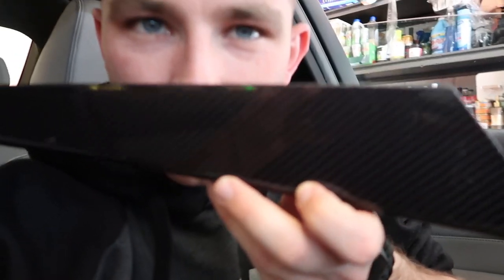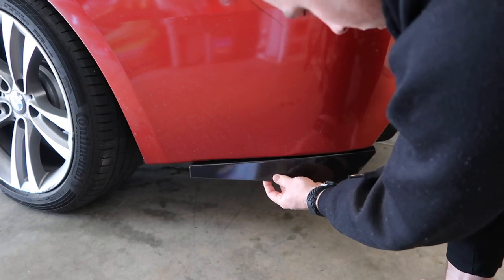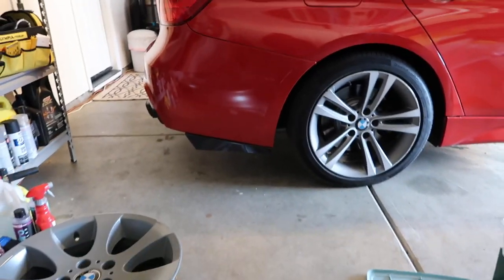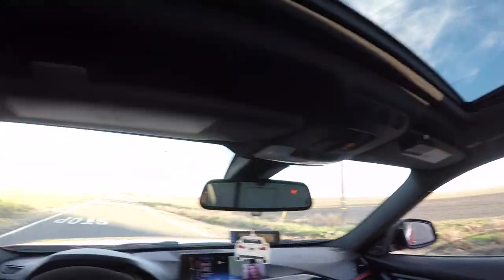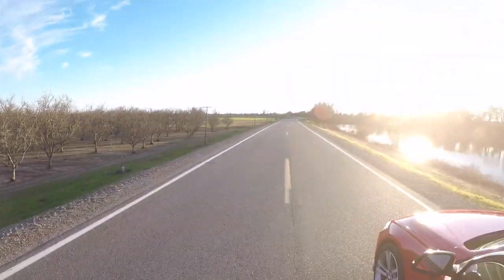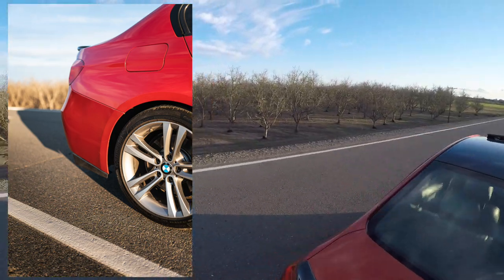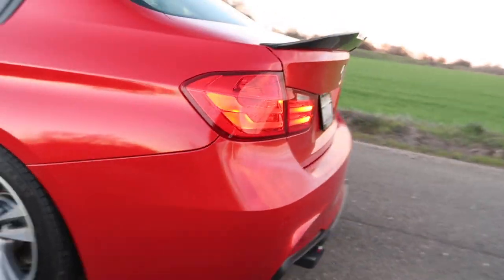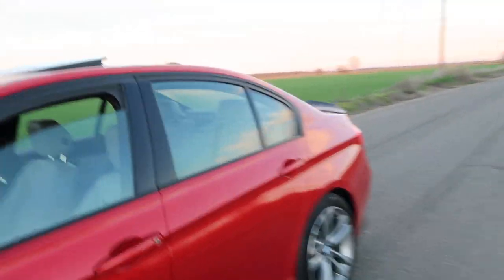BMW F30 REAR BUMPER FIN INSTALL! **AGGRESSIVE**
Hey, what's up, guys! I decided to order some rear bumper fins for my f30. They add a great ammount of aggressiveness in the back of the car!

Main Photography camera
Photography lens

BMW F30 REAR BUMPER FIN INSTALL!
BMW F30 MODS
BMW 335I
BMW 435I REAR BUMPER FINS